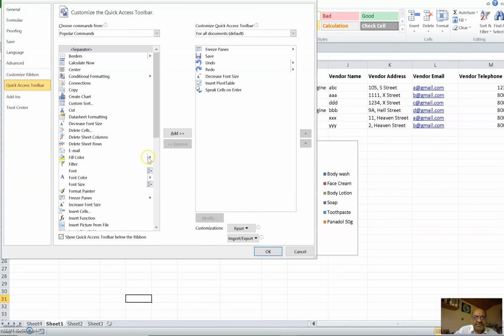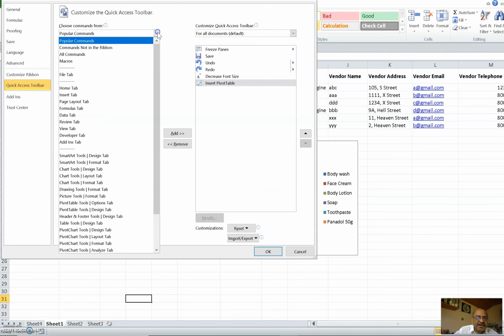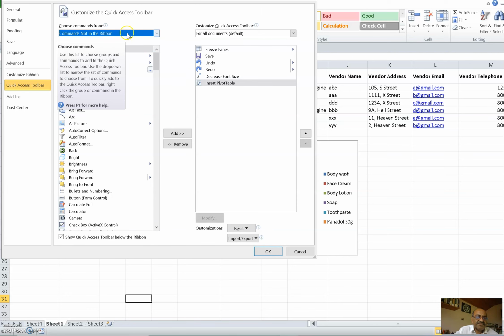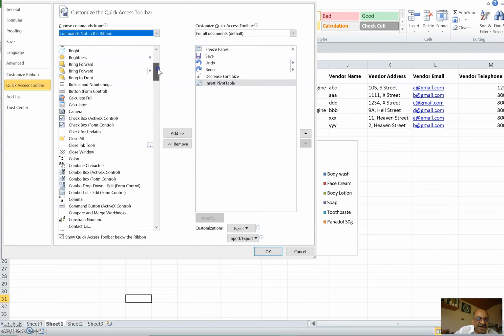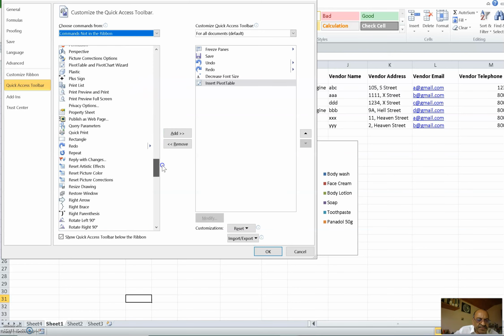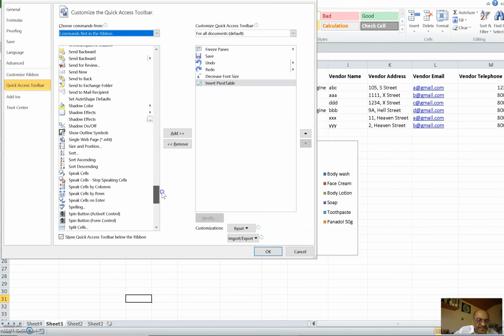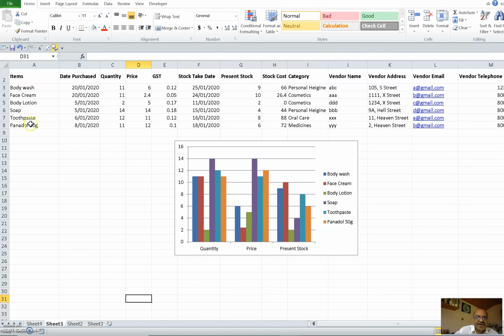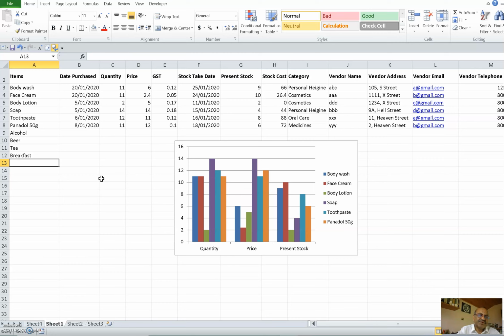How to use Speak on return option in Excel 2016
Speak on return features helps you avoid typing mistakes especially if you entering data by looking at the paper or from some other device.